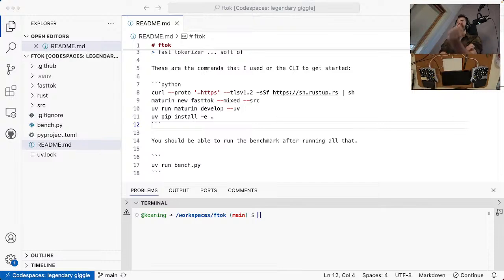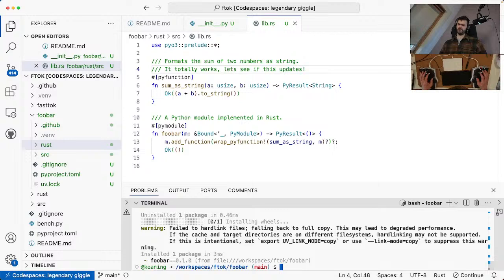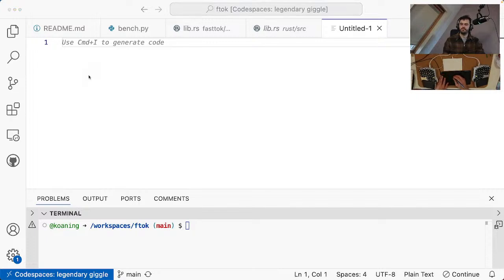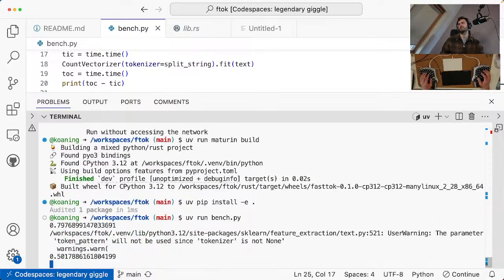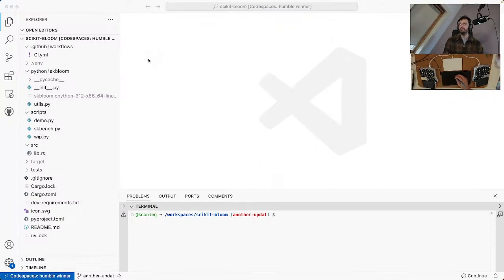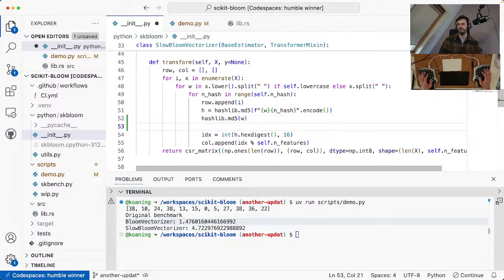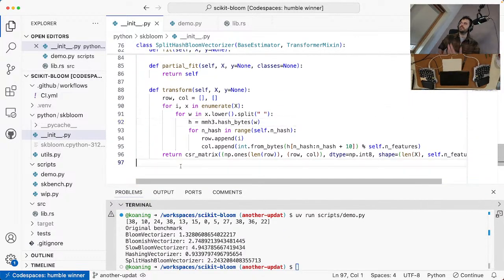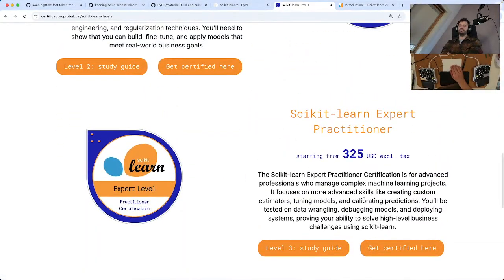Scikit-learn utilities made with Rust.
Python can be slow, and Rust can make things go vroom! Or at least, that seems to be a general sentiment. In this livestream we will explore when and if it can make sense to add Rust to a toolchain. In particular we will explore speedups that might make sense for custom scikit-learn utilities.